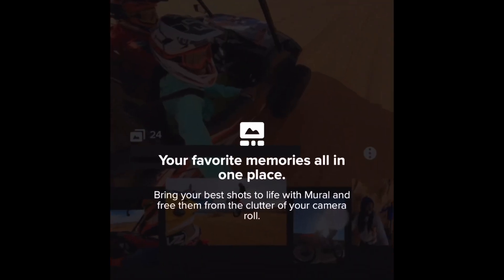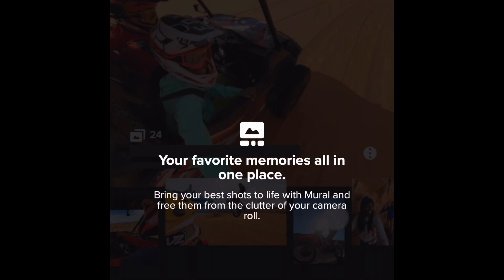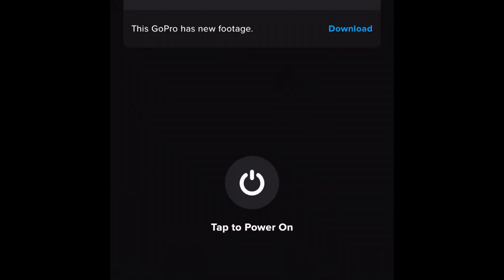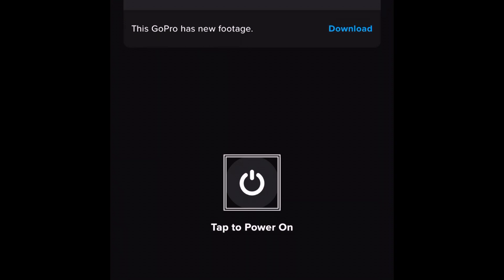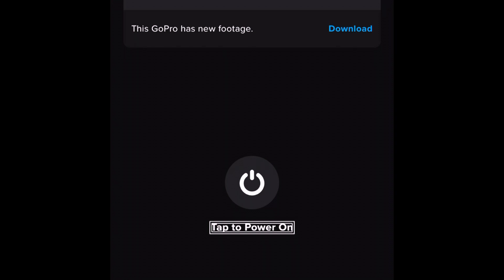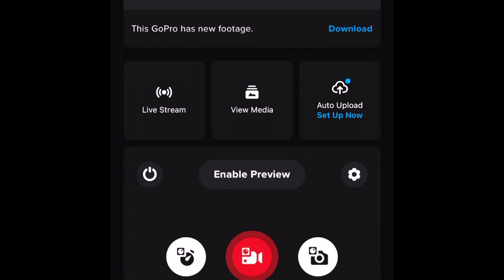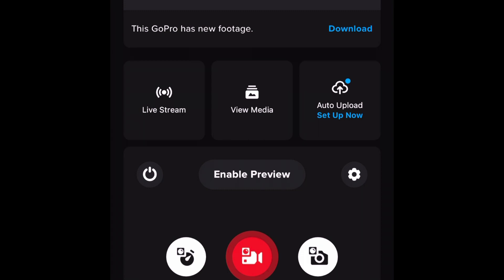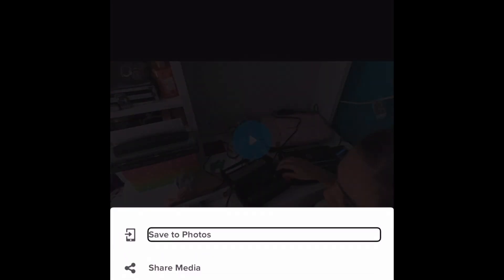Almost Regretting Buying the GoPro Camera! Exploring the App 🤔📷 (Part 3)